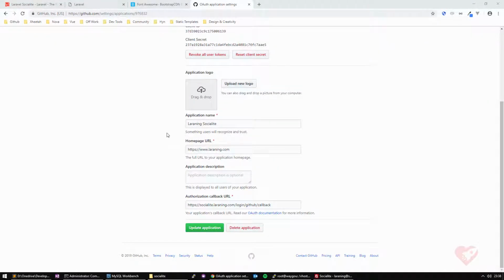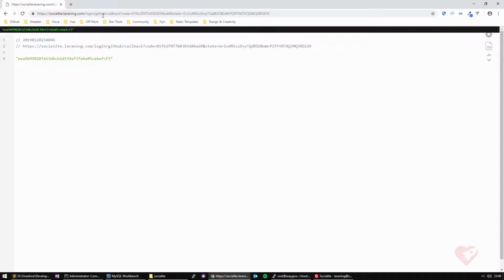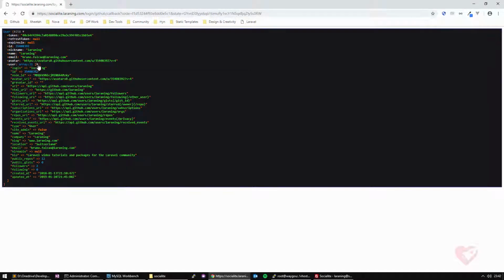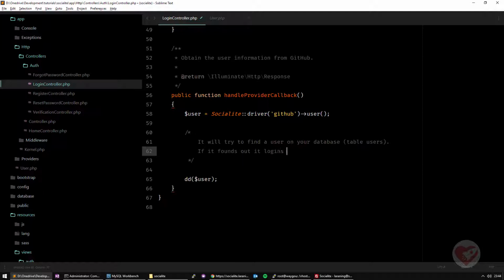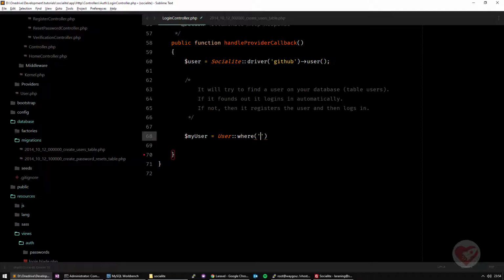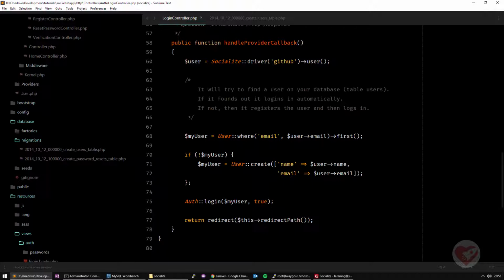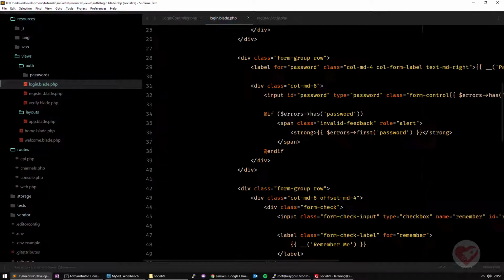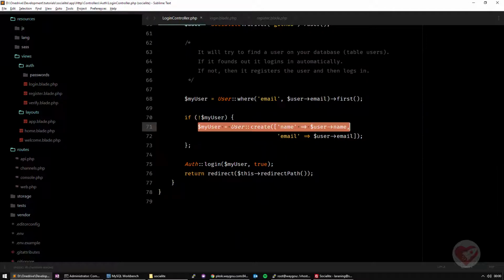Episode 3 - Integrating Socialite with Github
With the Laravel Socialite and the Gitub App credentials, we are now able to integrate the authentication on our laravel application. We will also see how we are login or register a new user automatically on the database.